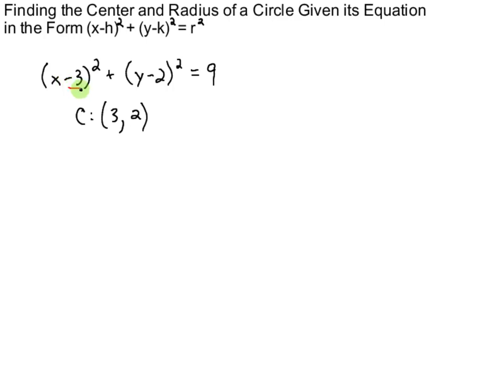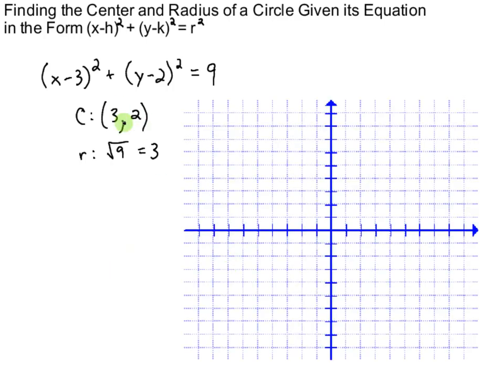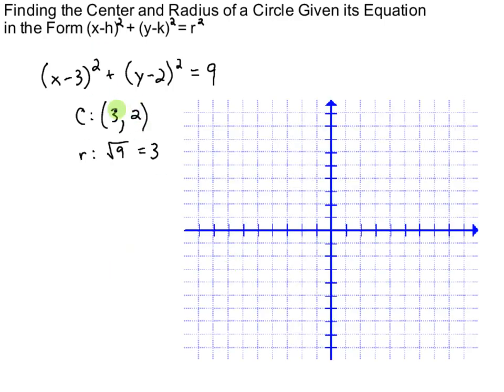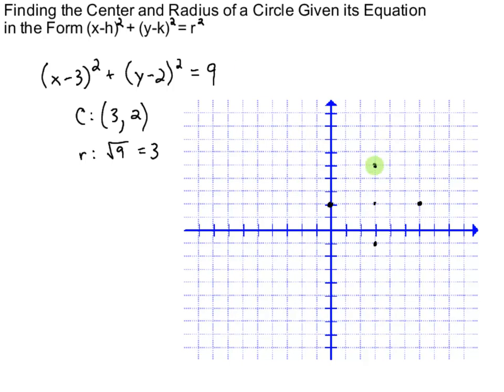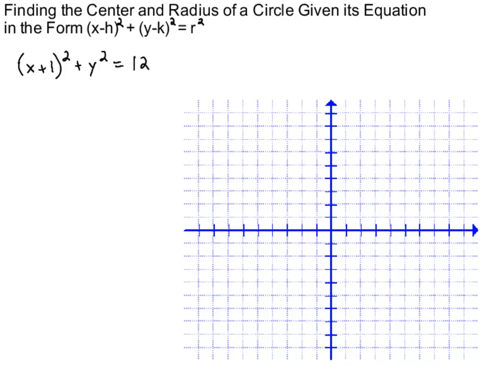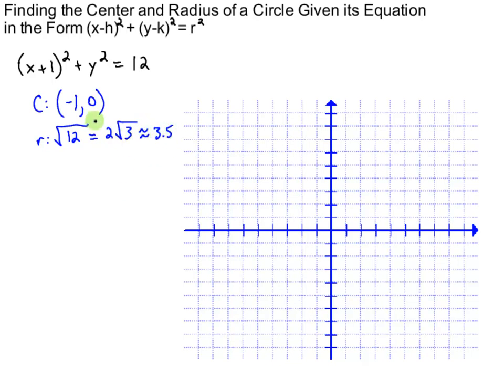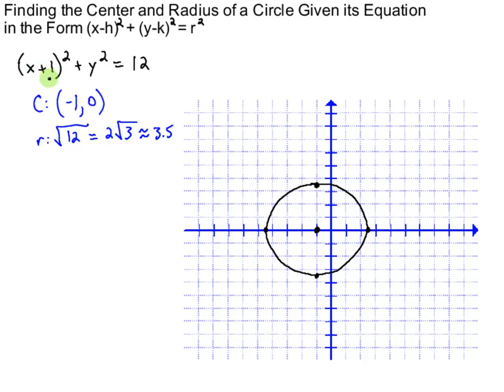College Algebra - Section 1.2 - Video 2 - Circles, Equation, Center, Radius